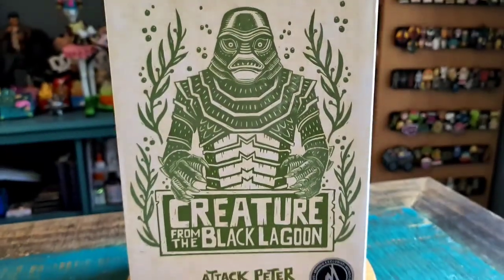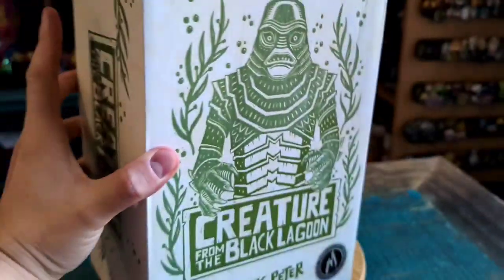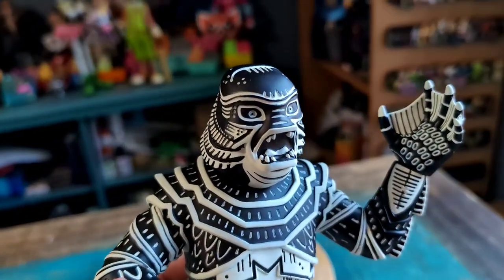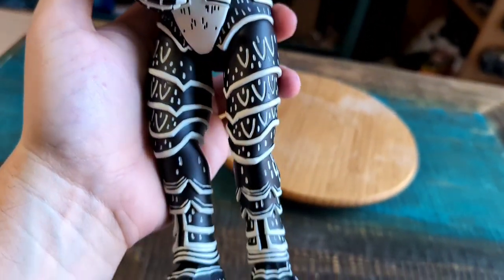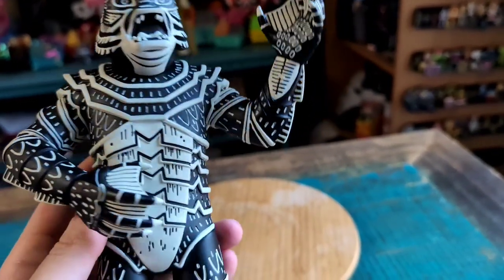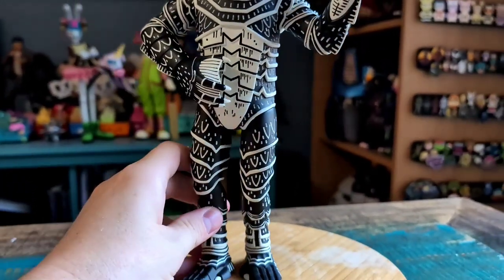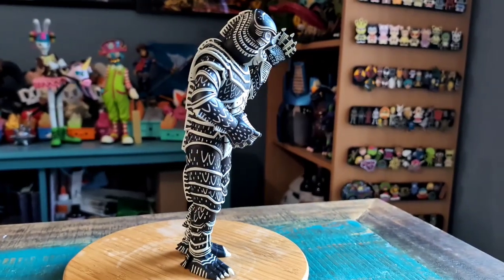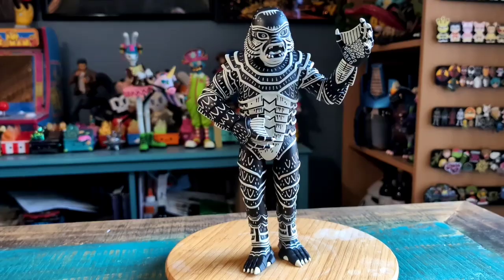Creature From the Black Lagoon Attack Peter Mondo Linocut Variant Designer Vinyl Figure Review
Linocut!